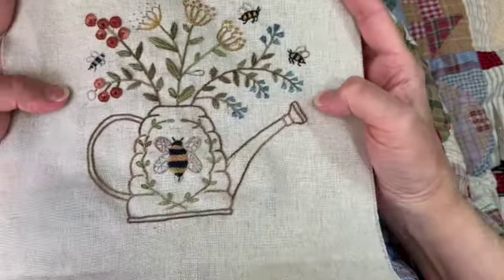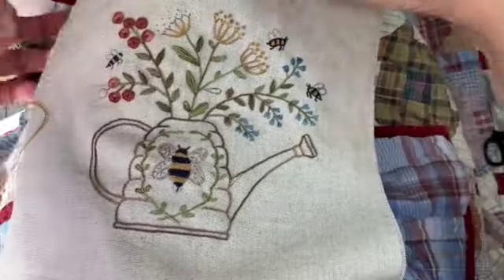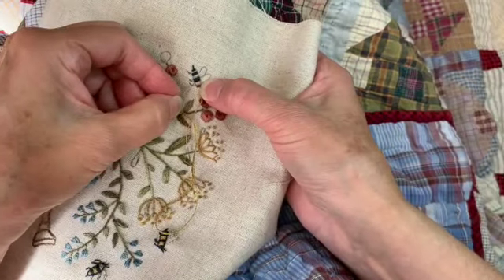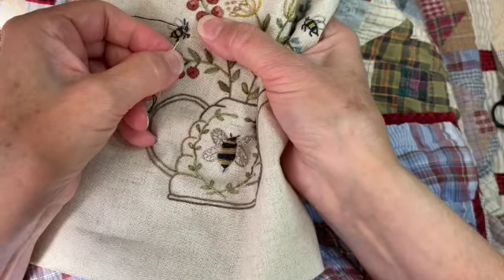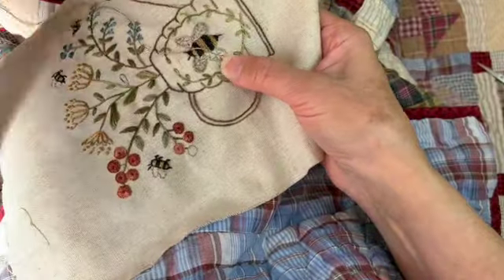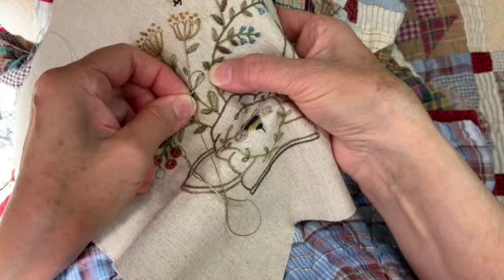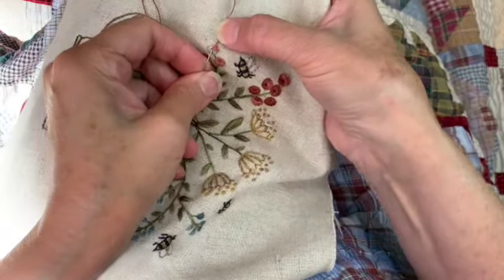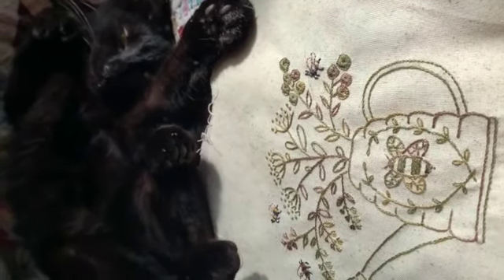61 June In My Garden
In My Garden is an embroidery design available through the One Stitch at a Time club or for individual purchase.  Both options can be found here -
In this tutorial, I'll show the different stitches I used on this pattern.

Join the One Stitch at a Time club to receive fun designs like this on the 1st of every month delivered right to your email!